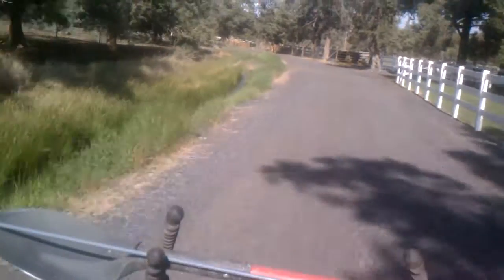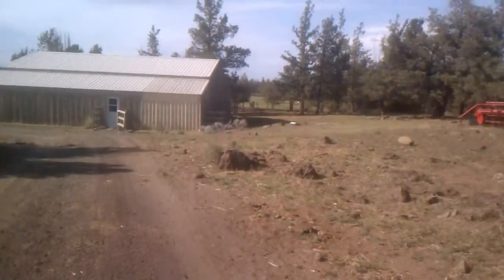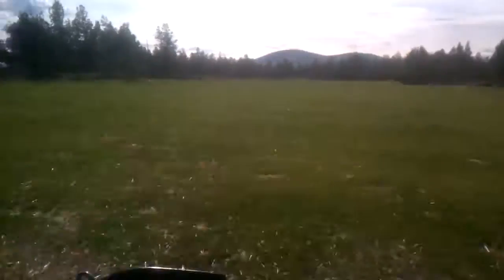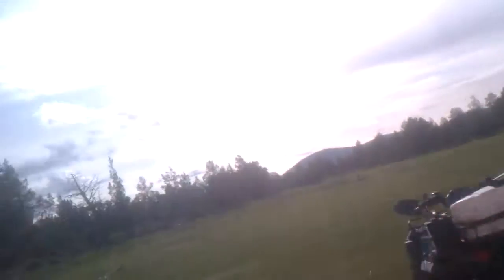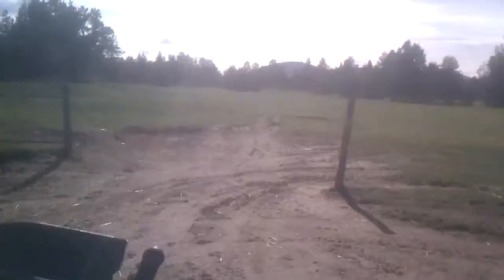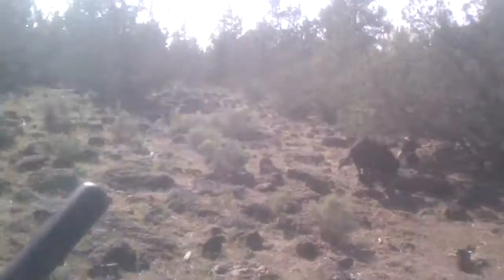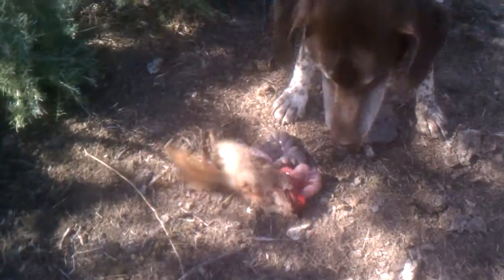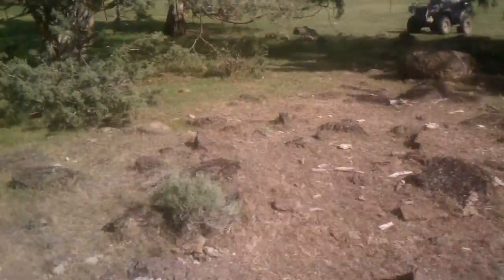Extreme rockchuck hunt #3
Rock chucks viciously ripped apart by two dogs! Tuggawar with a rockchuck. Best hunt yet. Quick action and kill. Rockchucks fear me